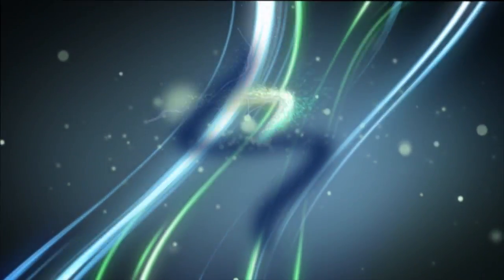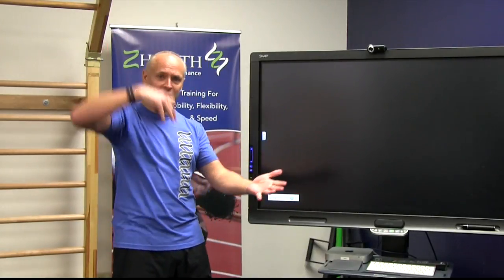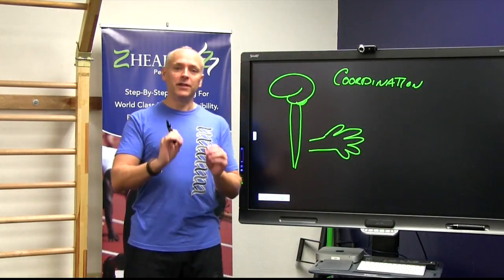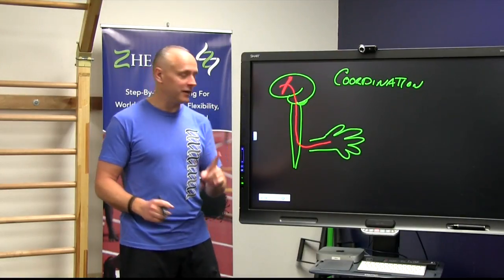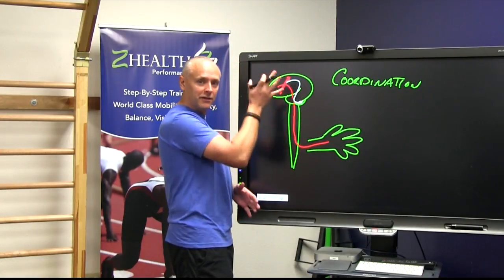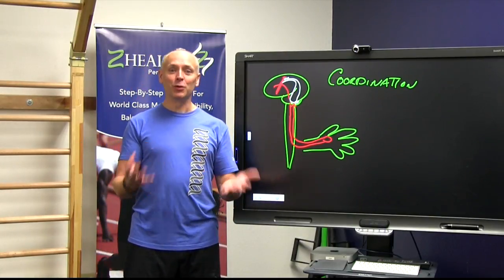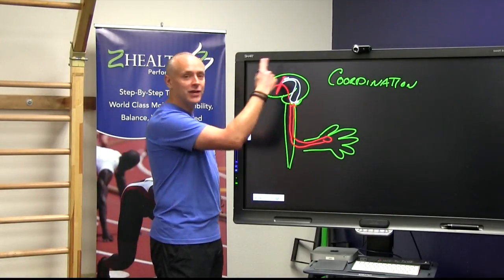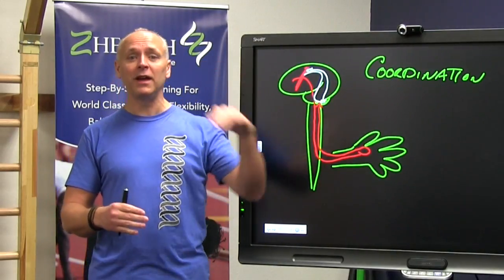Getting Smarter about Strength: Coordination